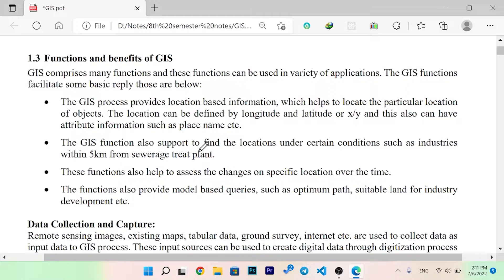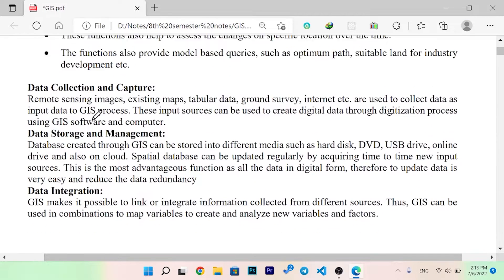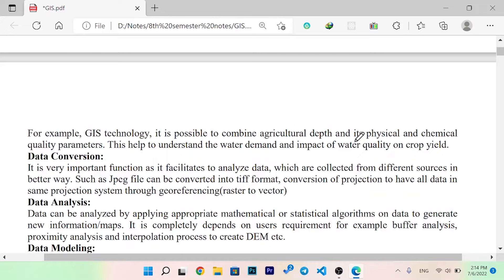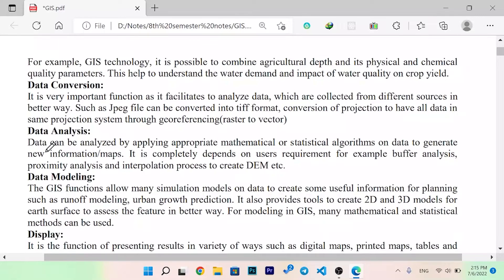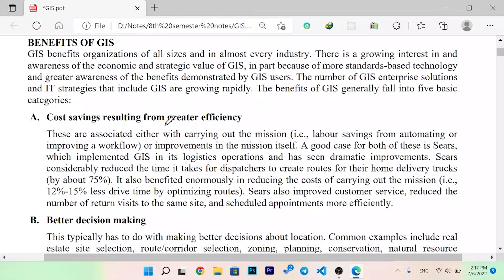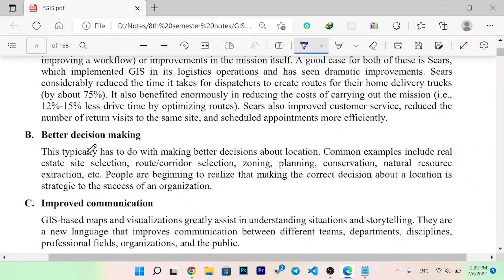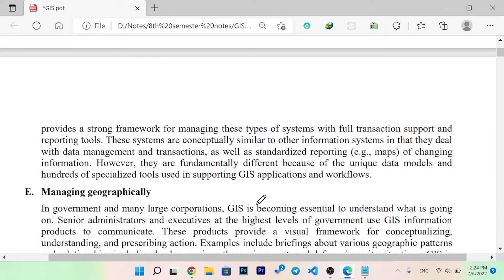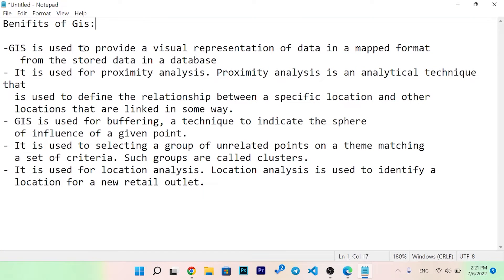Functions and Benefits of GIS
In this video i will tech you about functions and benefits of GIS